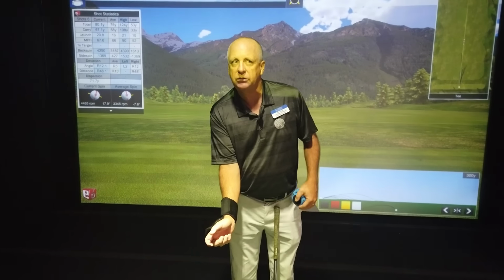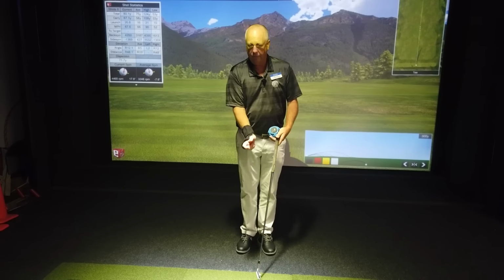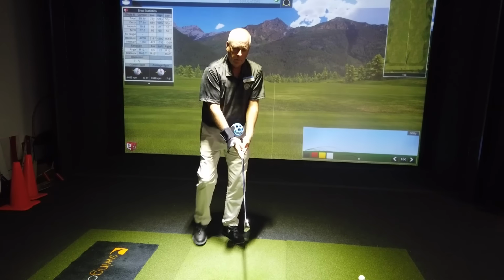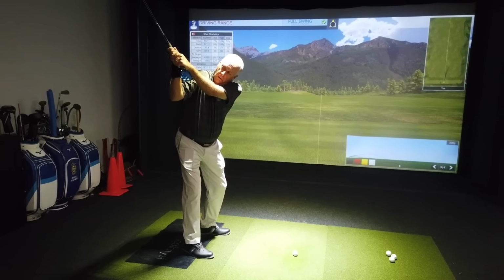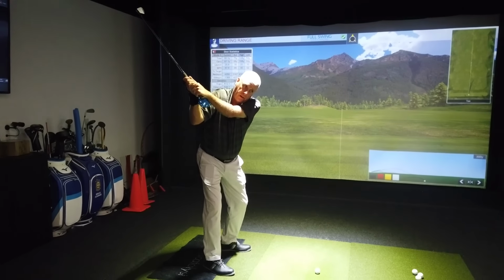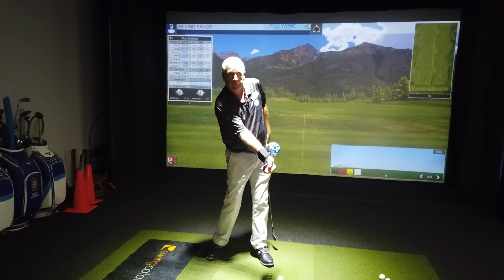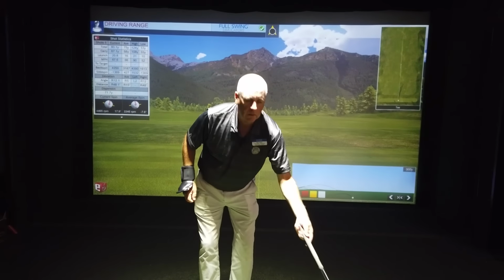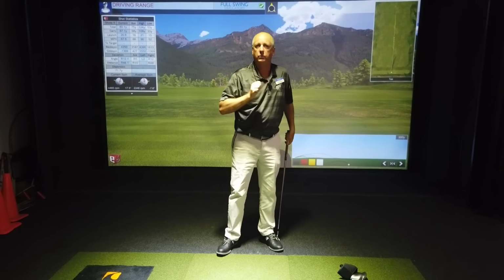This Training Aid Can Help Improve Your Golf Game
In this video Brian Hughes, PGA Master Professional in Instruction and Golf Program Director at Keiser University College of Golf introduces a unique training aid designed to improve your golf game. Key points from the video include:

Brian emphasizes the importance of training aids in golf but also mentions his preference for cost-effective solutions.

He introduces the "Pro Sender," a training aid developed by PGA professionals David Woods and Sean Foley.
The primary purpose of this device is to control wrist angles during the golf swing, addressing common issues like poor impact positions.

The Pro Sender ensures that the back of the hand remains against the device, promoting proper wrist angles and preventing the early release of the right hand.

The training aid encourages the golfer to maintain consistent wrist angles through impact, leading to better shots.

Brian suggests trying out the training aid and then practicing without it to internalize the correct wrist movements.

Leave your thoughts and questions in the comments.

️⛳️Download your complimentary Golf Career Guide and discover dozens of jobs available to you in the golf industry.

Keiser University College of Golf